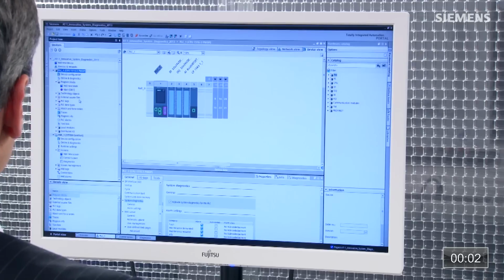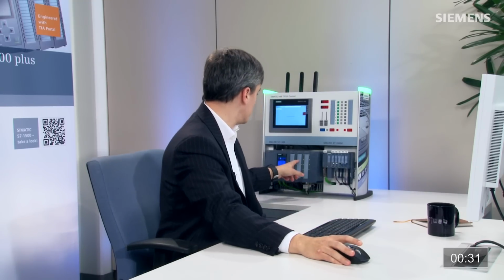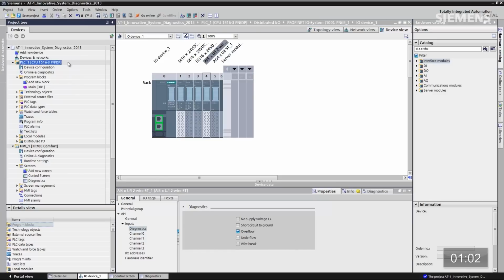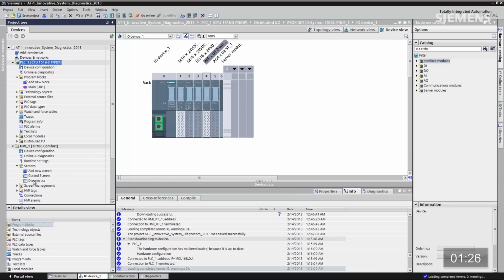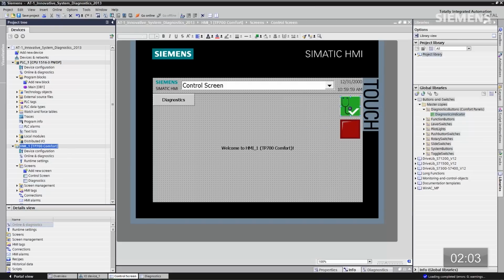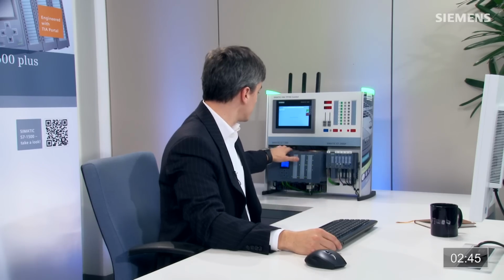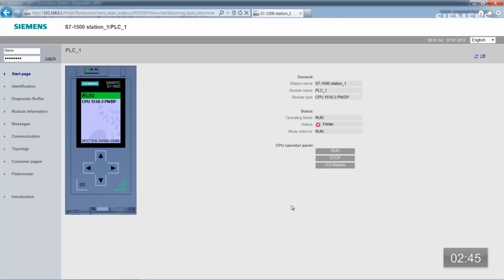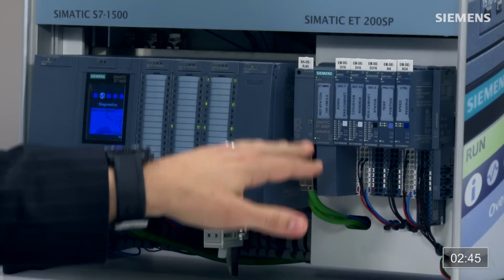SIMATIC S7-1500: AT 1 - Innovative System Diagnostics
Innovative system diagnostics can help start-up and commissioning be fast and efficient, as well as mitigate downtime dramatically.
Explore in 10 minutes or less how simple Automation Tasks (AT) can be with Siemens latest developments in standard automation solutions and discover cost savings in engineering time in your daily work.